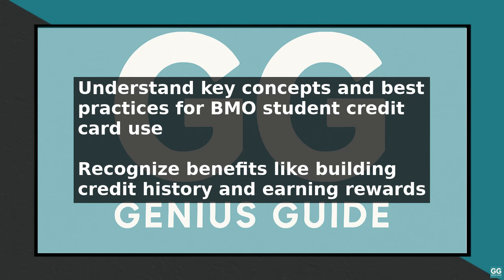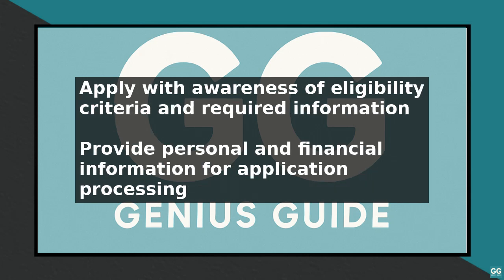Tips For BMO Student Credit Card (2025)